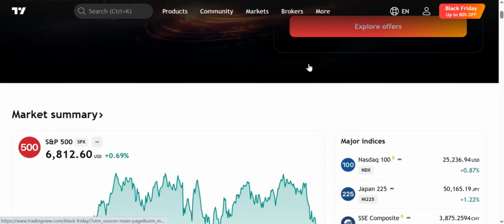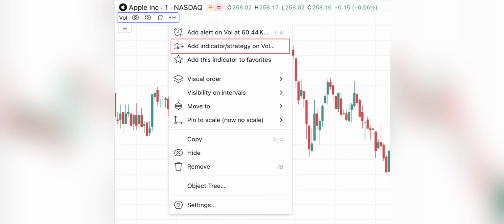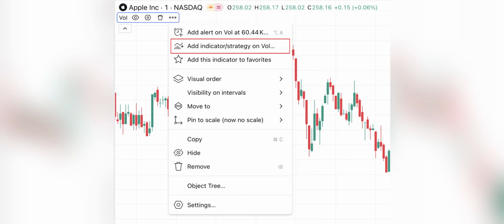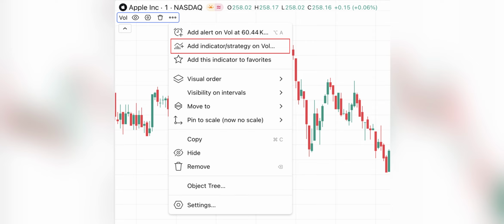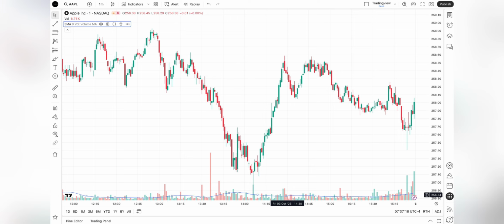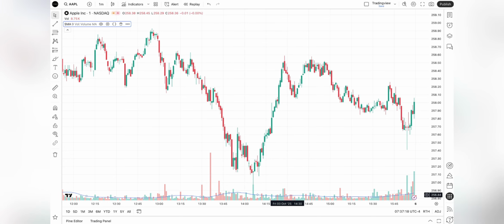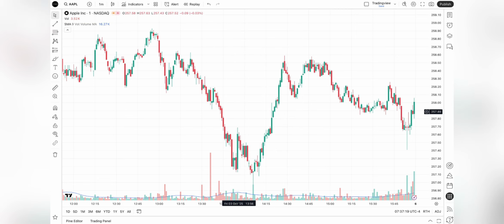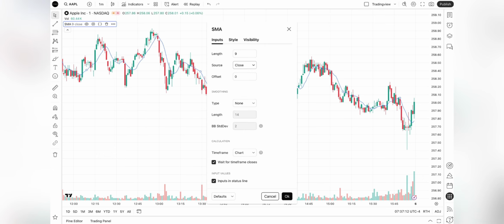How to Add Indicators in TradingView | Step-by-Step TradingView Guide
How to add indicators in TradingView in 2025 📈📊 and enhance your trading analysis like a pro.

In this video, I’ll show you step by step how to insert popular indicators such as RSI, MACD, Bollinger Bands, and customize them for your charts. Learn how to use indicators to identify trends, spot entry and exit points, and make smarter trading decisions for stocks, crypto, or forex.

This tutorial is perfect for beginners and advanced traders who want to improve their TradingView charts, perform better technical analysis, and optimize trading strategies 🚀